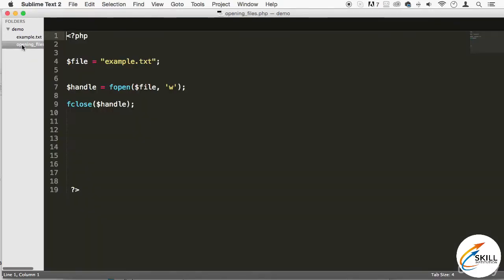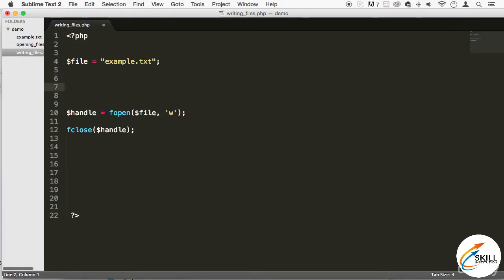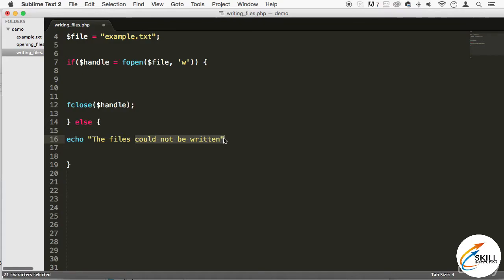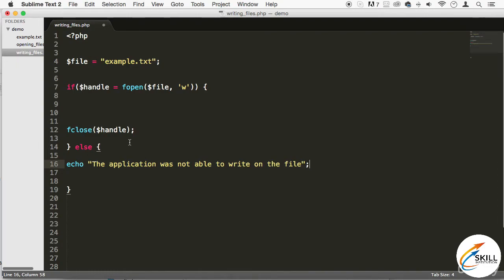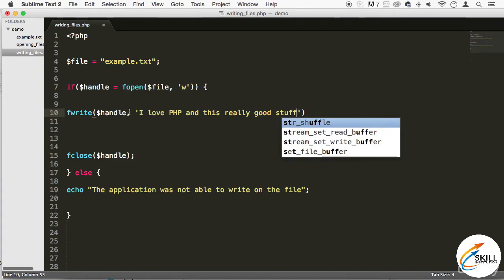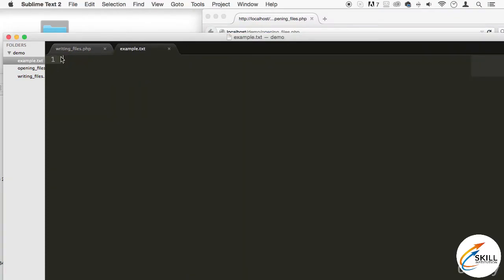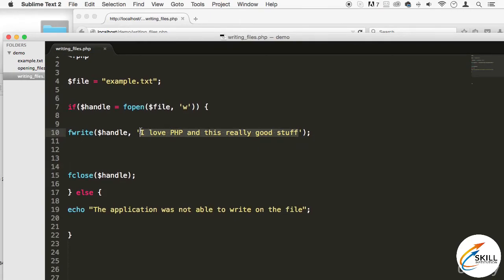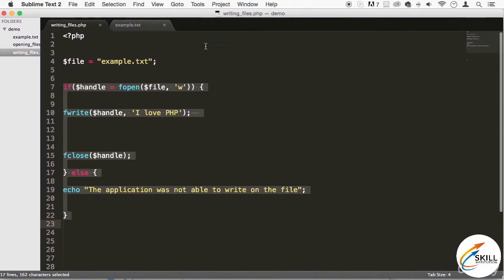How to write files in PHP | File Management Tutorial in PHP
Here in this video, we are going to learn how to write files in PHP. In our previous video, we have learnt about create and open files in PHP.
Now, here we will append or write some data in existing file on system.

It's very important aspect for beginners to understand and learn about file management in PHP.
Command we use to open files is fopen()

fgets() function we use to scan the content of file.

file_put_contents() function we use to write in File.
There are 2 parameter we pass under file_put_contents() function. It is an in-built function of PHP.